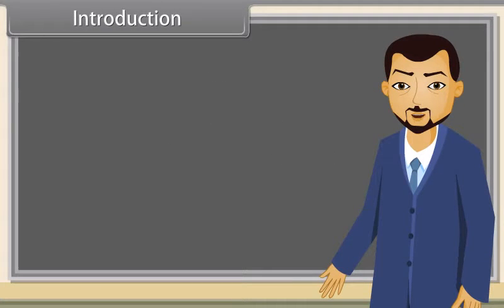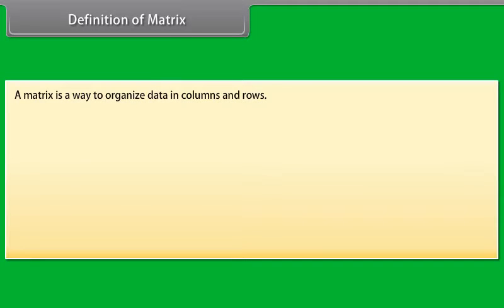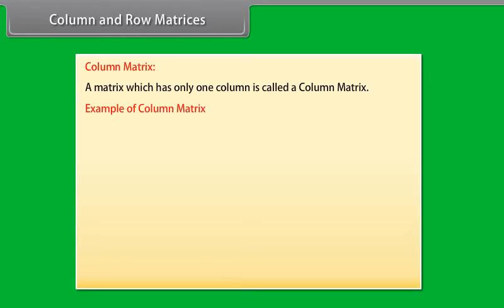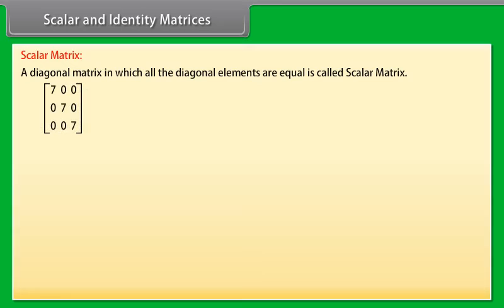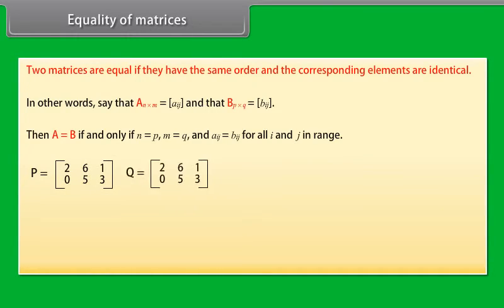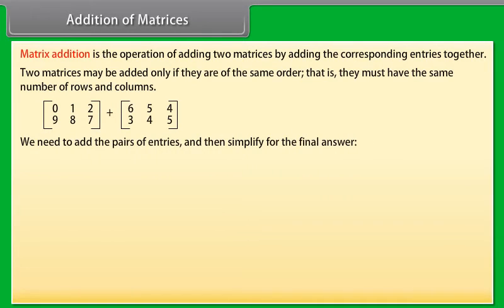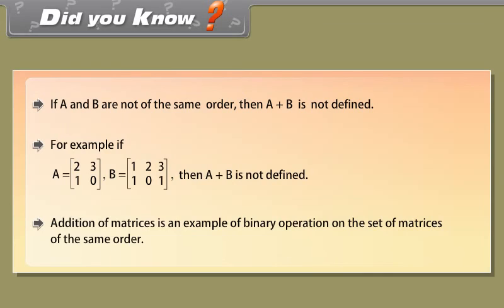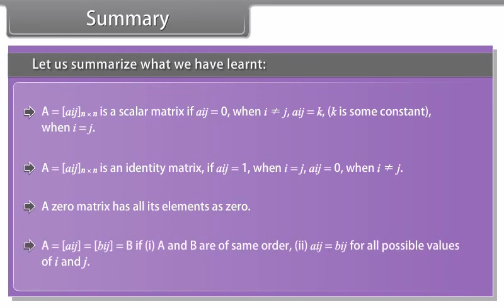Algebra of Matrices I CBSE Class 12th Maths Animated Lectures